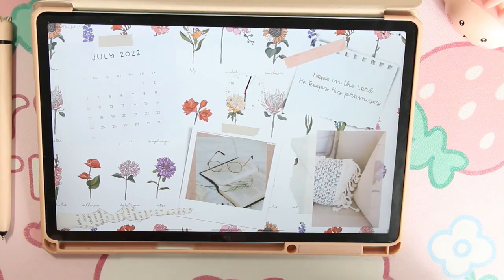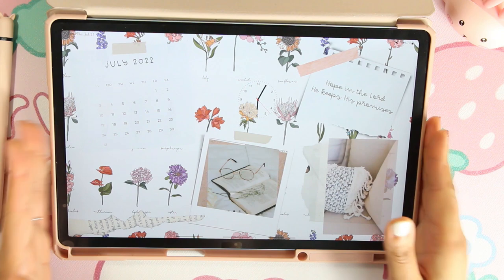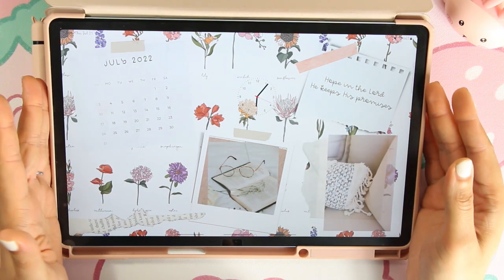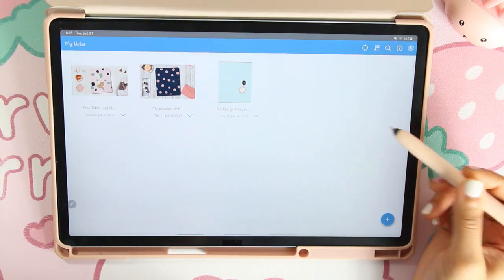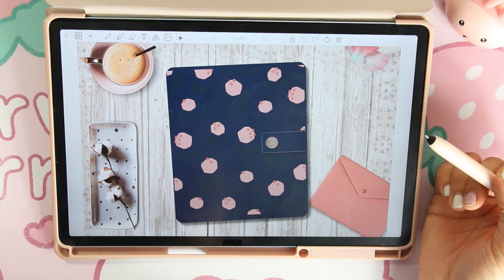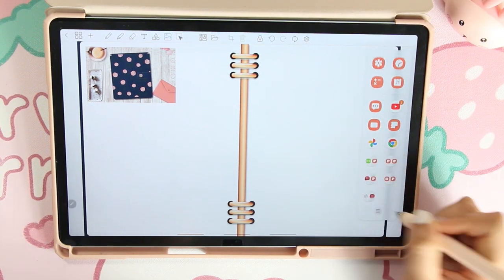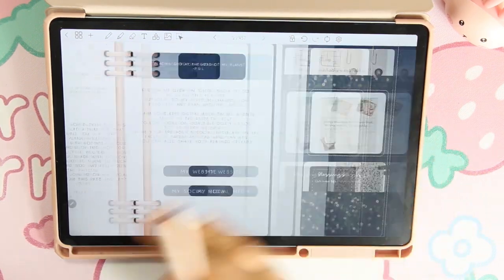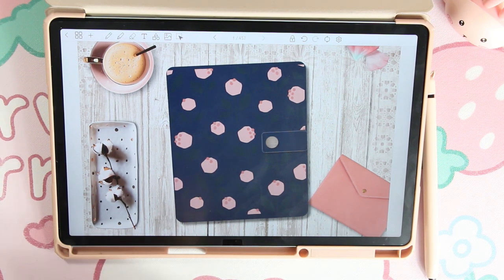Digital Planning on Samsung Tab Recommendations + Tips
For the products I am currently using go the link below to access my Etsy shop :)

Ok below are my suggestions for digital planning on your samsung tab!
i am obsessed with the changes i have made and truly hope you can make these upgrades over time. it will change the game for you!
Spen pro
SAMSUNG Electronics Galaxy S Pen Pro, Compatible Galaxy Smartphones, Tablets and PCs That Support S Pen, US Version, Black, (EJ-P5450SBEGUS)
(IT'S ON SALE RIGHT NOW!!!) the tip that comes with the pen snap  in the pen. so ignore the reviews because you will not be using the tips that come with the pen.
SPEN PRO BALL PEN TIPS (YES THEY WORK WITH THE SPEN PRO ONLY!!! NOT THE REGULAR SPEN! KEEP THAT IN MIND. YOU HAVE TO UPGRADE YOUR PEN TO USE THESE)
Stainless Ball Pen Tips Replacement Compatible with Samsung Galaxy S Pen Fold Edition Stylus Pen, No Wear Out Z Fold 3 Backup Pencil Nibs ,2 Pcs
PAPER SCREEN PROTECTOR (DO NOT USE THIS SCREEN PROTECTOR UNLESS YOU HAVE THE BALL PEN TIPS! IT WILL DESTROY YOUR TIP FOR THE REGULAR SPEN!)
BERSEM [2 PACK] Paperfeel Screen Protector Designed for Samsung Galaxy Tab S8 Plus/Tab S7 FE 2021 / Galaxy Tab S7 Plus 12.4 inch,Anti Glare with Easy Installation Kit Write and Draw Like on Paper
and of course a bluetooth key board of your choice lol.
These things made planning on my tablet magic! Enjoy! 🙂

Planning a Godly Life Digital planners
Making digital content that allows you to put God first.
Jeremiah 29:11
Proverbs 16:3 🗓☕